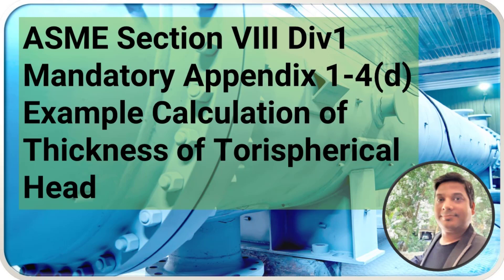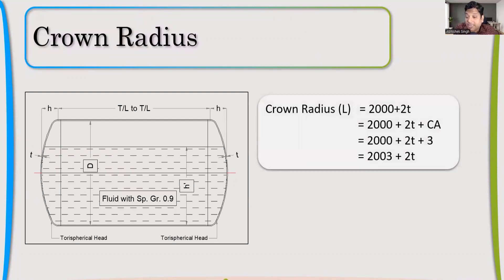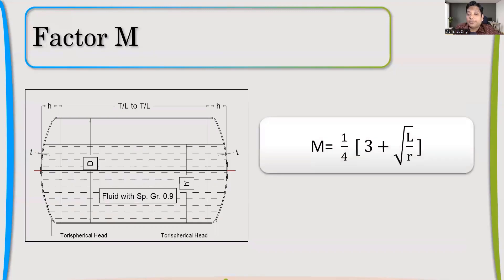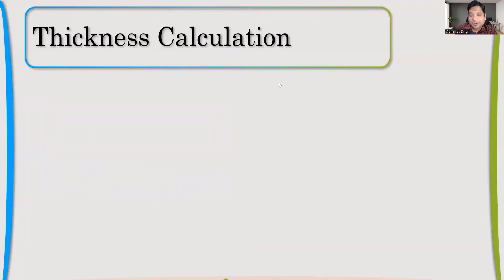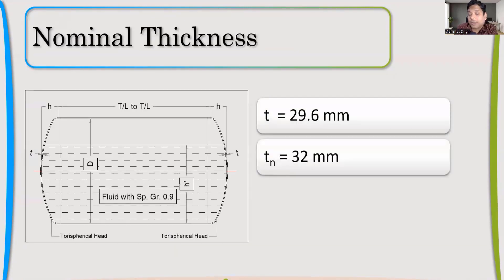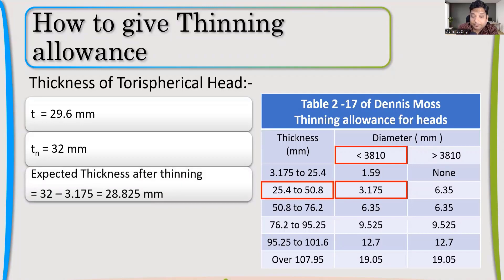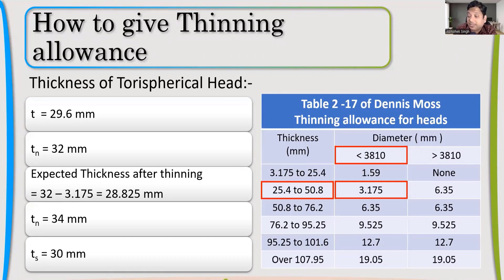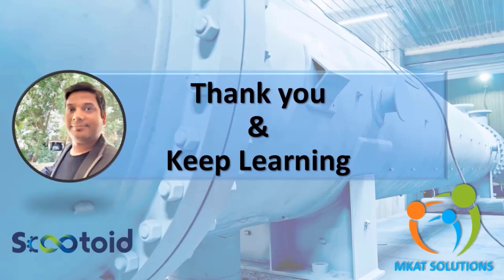Example Calculation of Thickness of Torispherical Head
UG-32 | Static Head | Thinning Allowance | Thickness Calculation |

Get in touch with us (Call or Whatsapp) : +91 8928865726

Column Design

Static Equipment Webinar Series